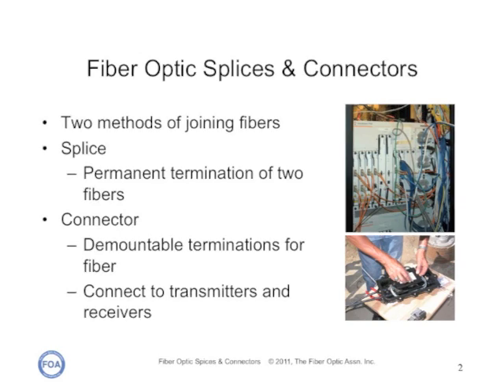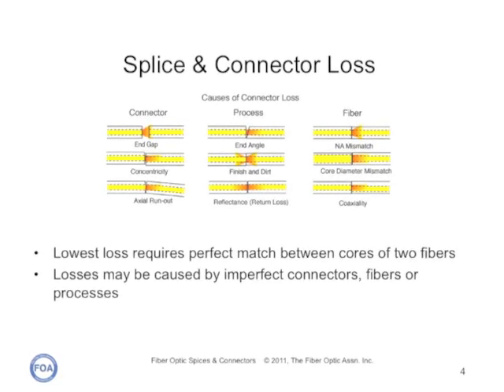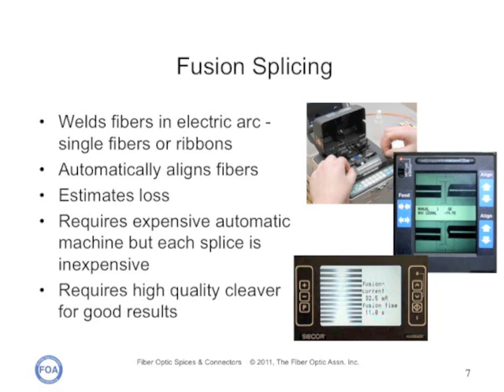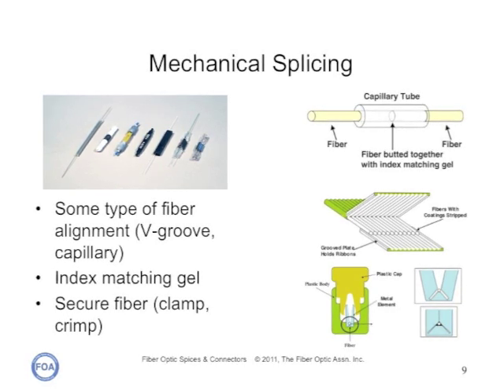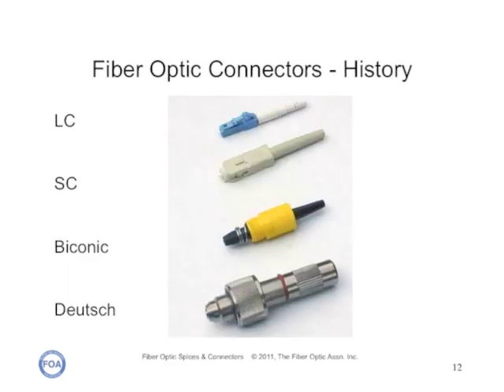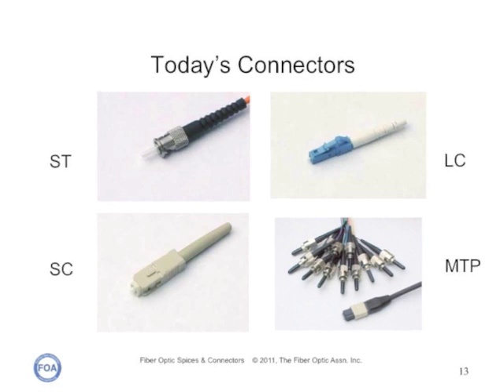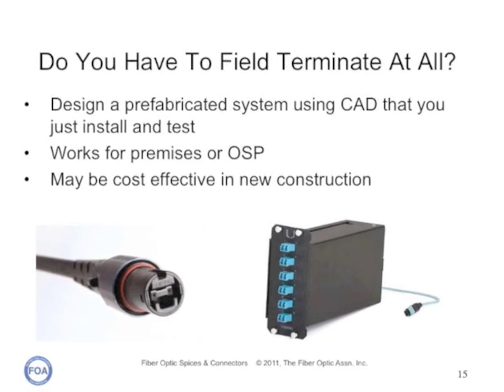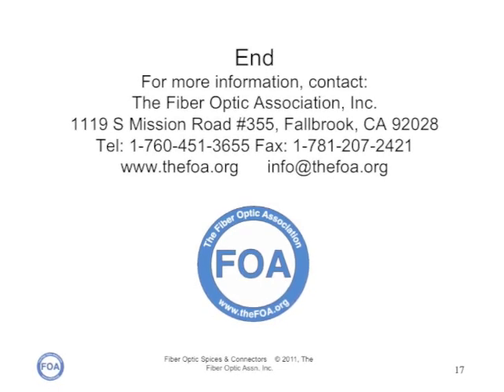FOA Lecture 5: Splices and Connectors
This is the fifth lecture in the FOA series on fiber optics, covering splices and termination. This lecture covers what are the differences and similarities in splices and connectors and where they are used. Lectures 6 and 7 cover much more detail on fiber optic splices and connectors respectively.